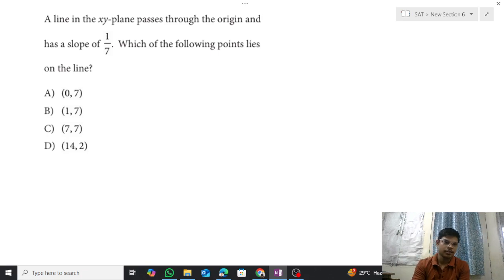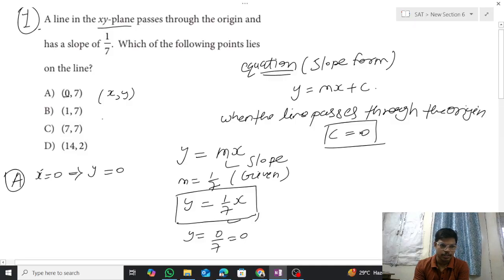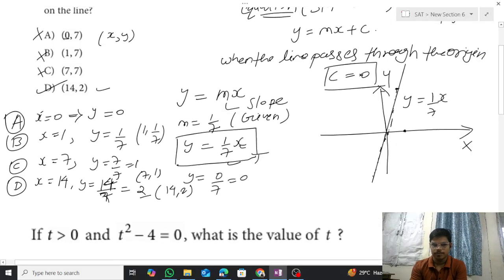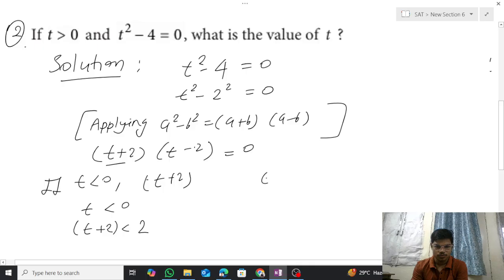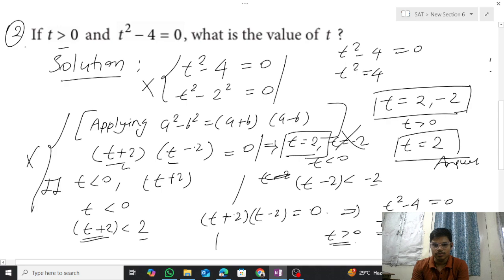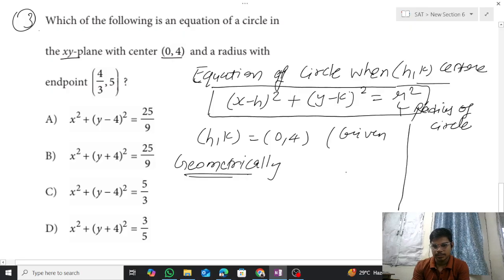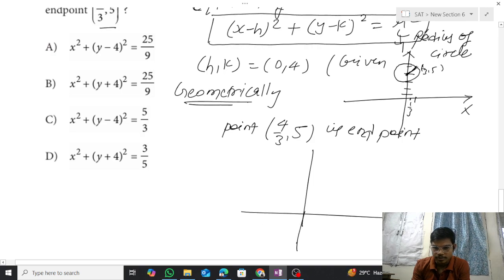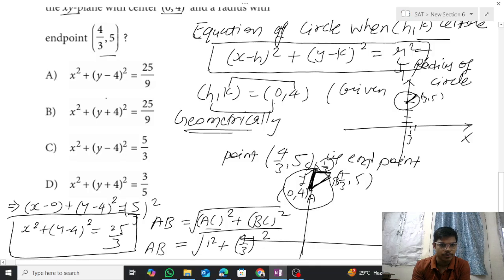SAT Previous Year Questions Discussed